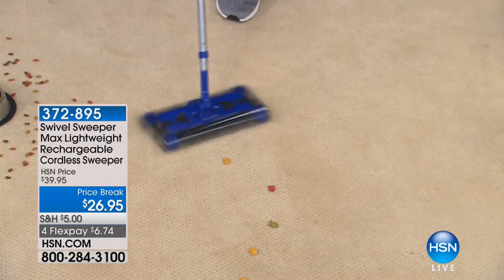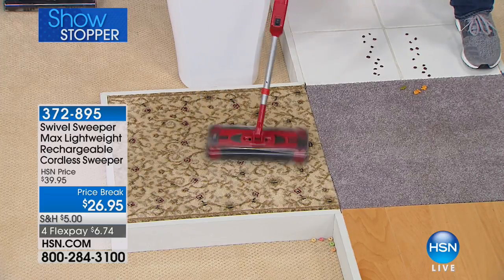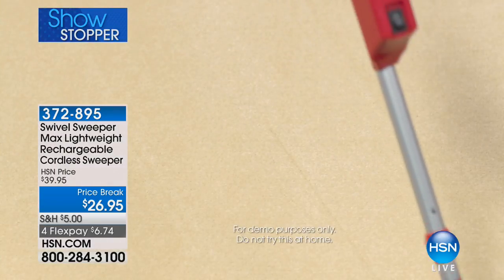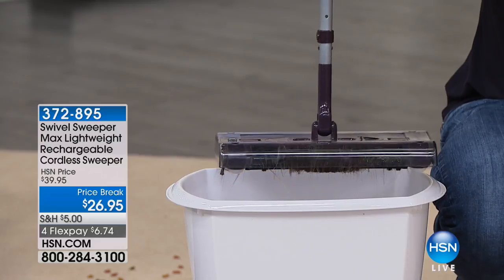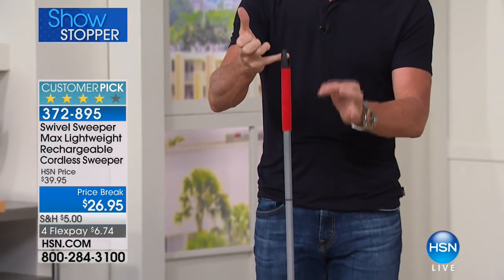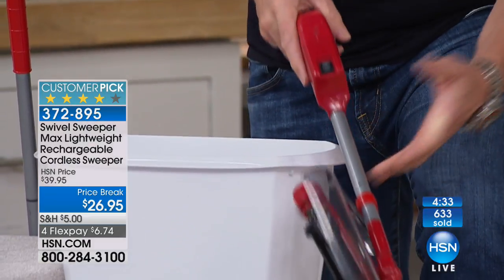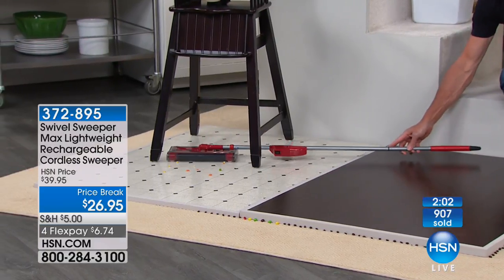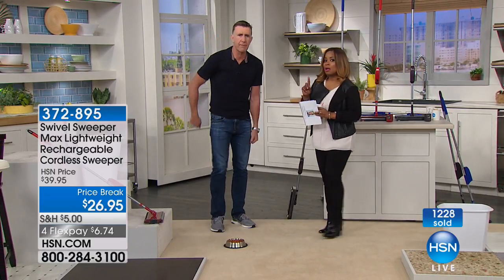Swivel Sweeper Max Rechargeable Cordless Sweeper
Swivel Sweeper Max Lightweight Rechargeable Cordless Sweeper
Get swept up in the moment. This cordless power sweeper picks up messes in minutes. With its swivel head, slim design and powerful...